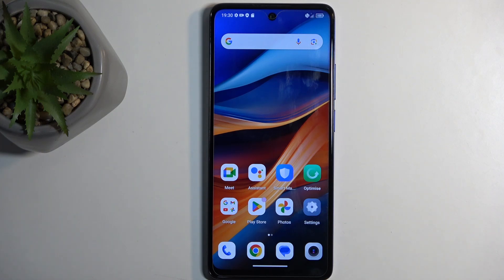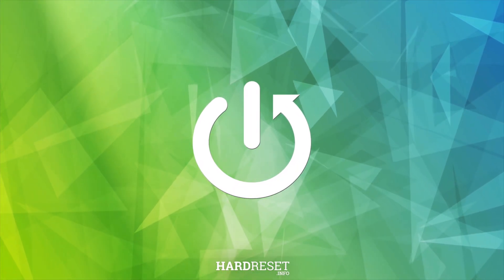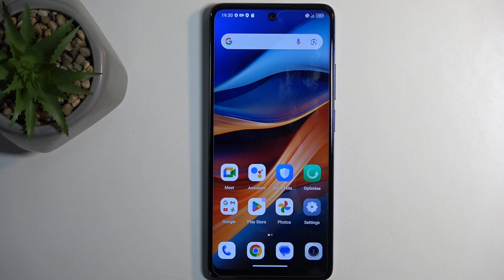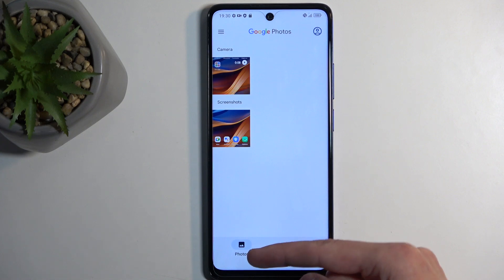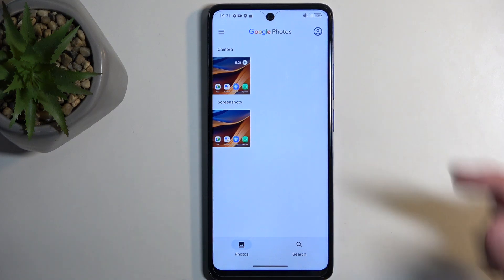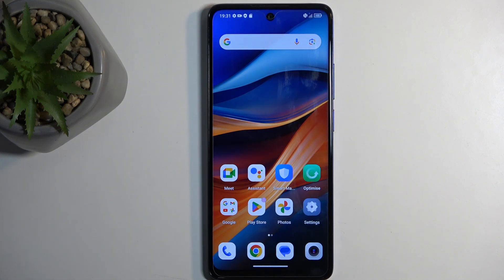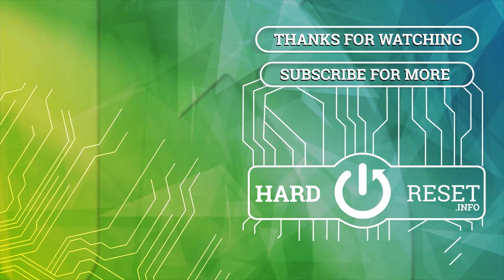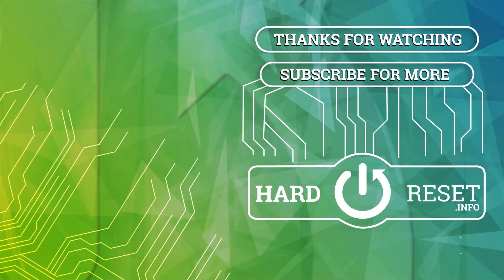How to Take Screenshot on TCL 50 SE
Find out more:
This tutorial provides a step-by-step guide on how to take a screenshot on your TCL 50 SE smartphone. Learn the quickest methods to capture your screen, whether it's for saving important information, sharing content with friends, or troubleshooting issues. Follow these simple instructions to master taking screenshots on your TCL 50 SE.

What are the different methods to take a screenshot on the TCL 50 SE?
Where are the screenshots saved on my TCL 50 SE after capturing?
How can I share a screenshot immediately after capturing it on the TCL 50 SE?
Can I edit or annotate a screenshot directly on the TCL 50 SE?
What should I do if the screenshot function is not working on my TCL 50 SE?